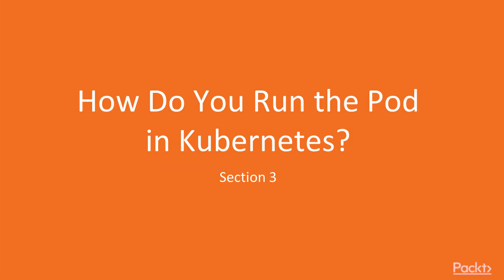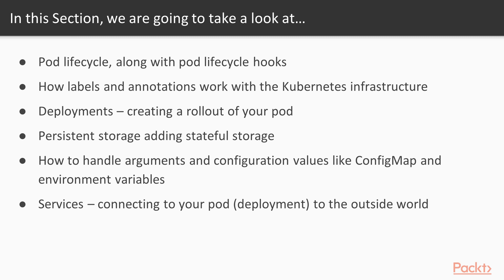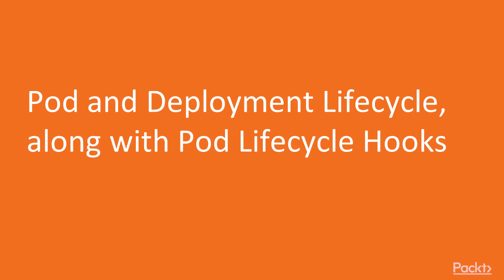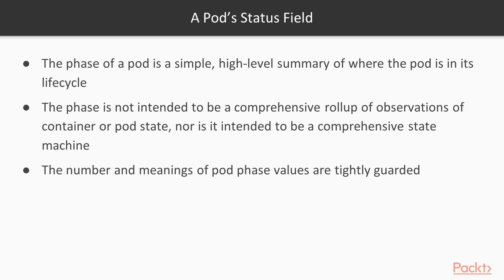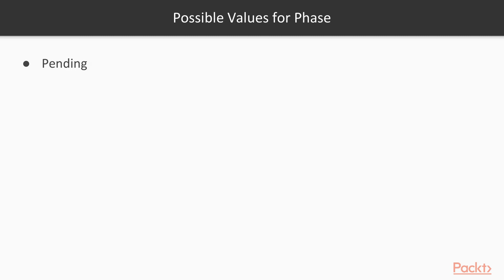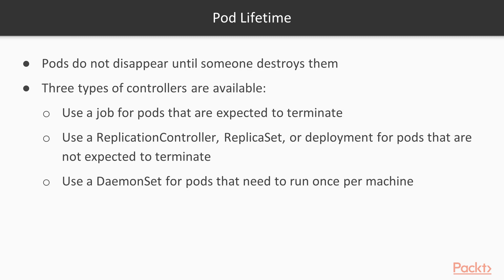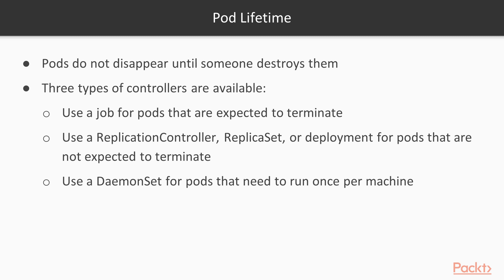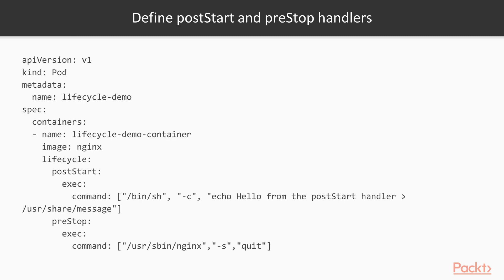Kubernetes for Developers : Pod & Deployment Lifecycle with Pod Lifecycle Hooks | packtpub.com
This video tutorial has been taken from Kubernetes for Developers. You can learn more and buy the full video course